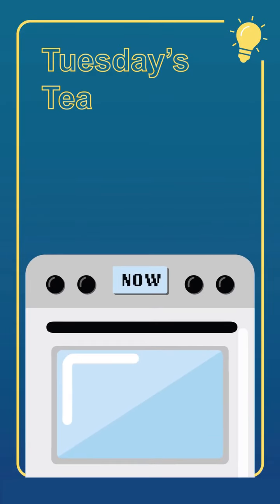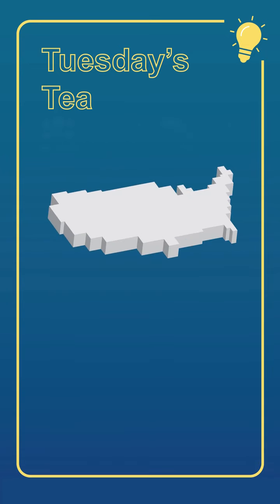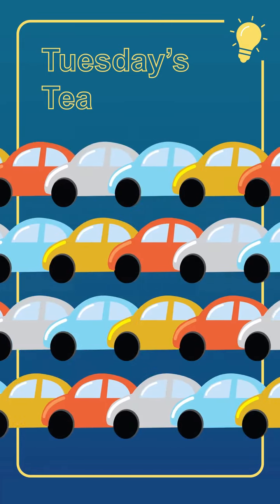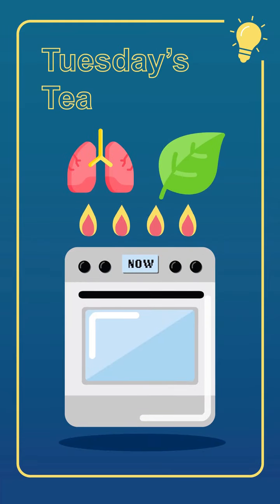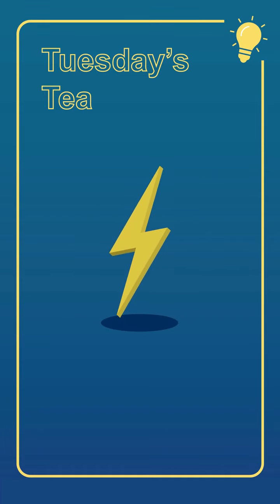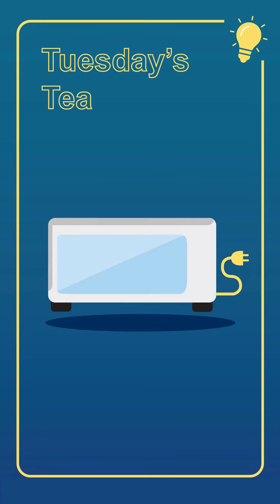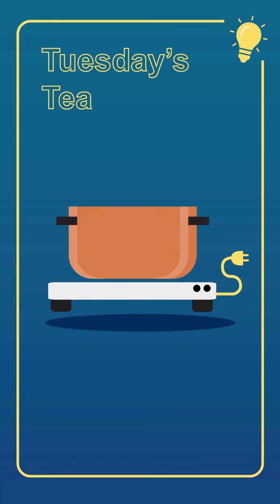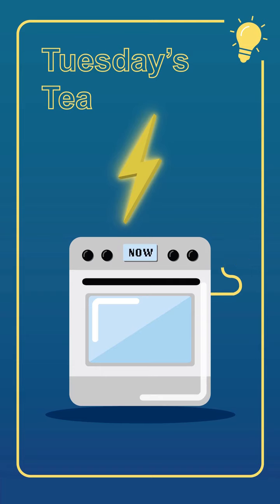Tuesday's Tea: Gas Stoves and Greenhouse Gas Emissions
Did you know you gas stove leaks harmful greenhouse gasses like methane even when turned off? Just one of many reasons to go electric!